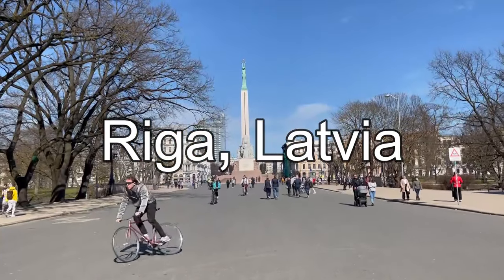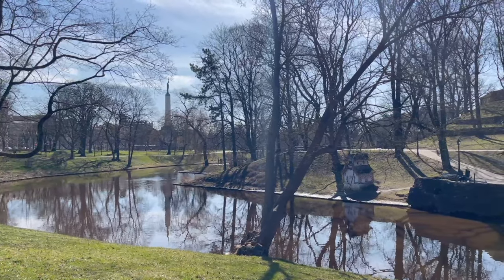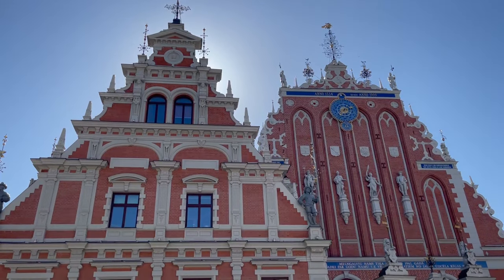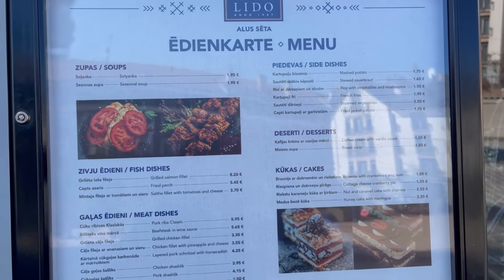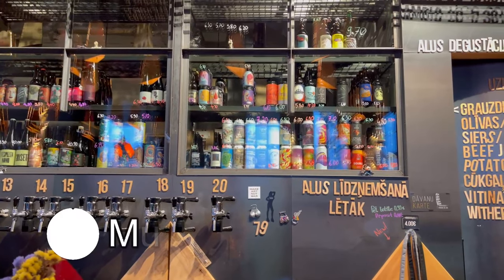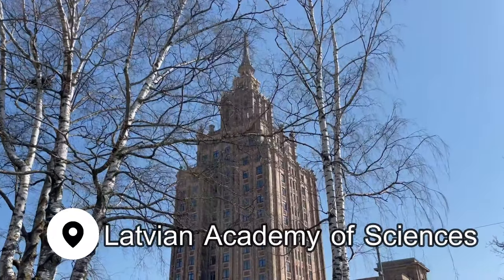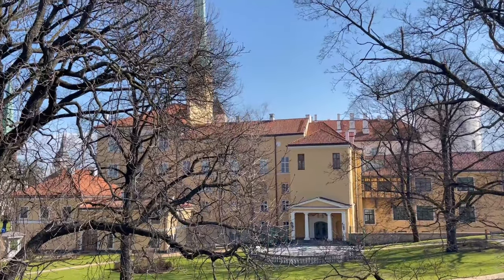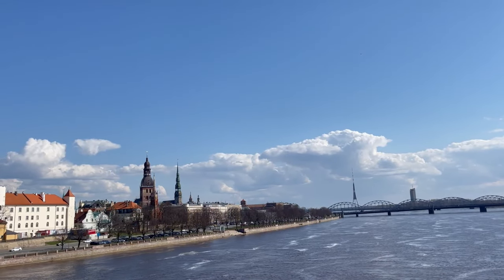48 Hours in Riga Latvia 🇱🇻 Things to Do in Riga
There are so many amazing things to do in Riga Latvia. Whether you want to explore the history, eat delicious food, or sample the craft beer scene, there is plenty to fill your schedule for 48 hours in Riga.

Swaying by Candelion
Increase Dosage by American Legion